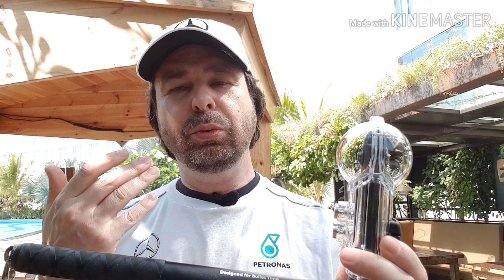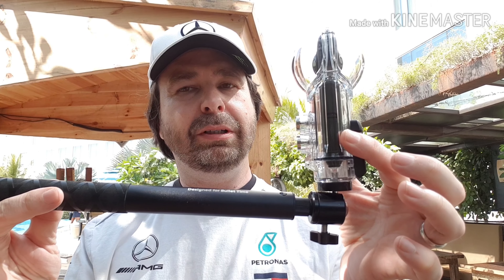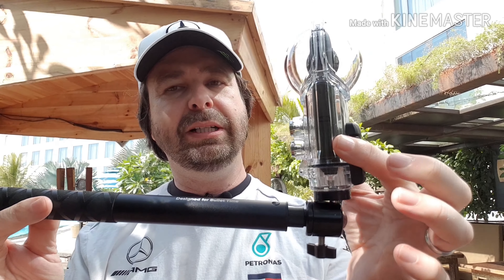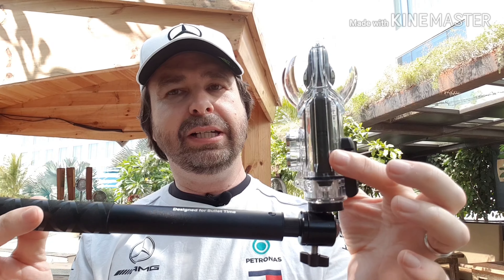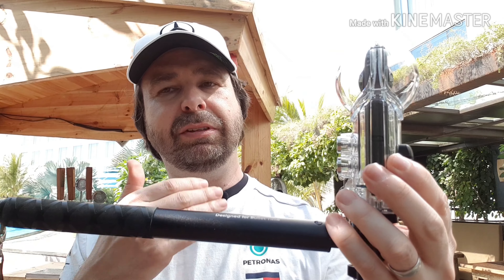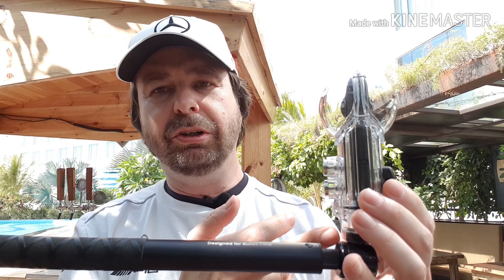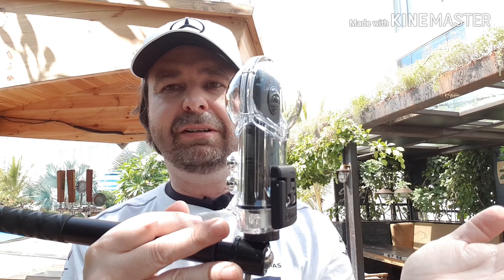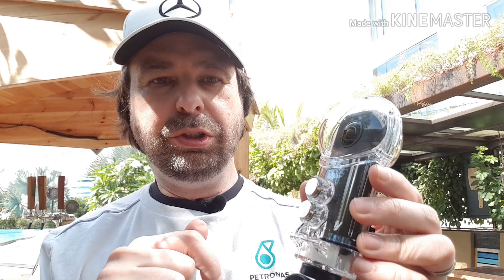Insta360 One X - Tip 8 - Using The Dive Case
In this week's episode I will be testing the Dive Case and sharing any tips I discover.

Mini Tripod Ball Head Bracket...

Tip 2 - Quick Capture

Tip 3 - Frame Rate

Video made with a Samsung mobile phone, selfie stick tripod and KineMaster Video App.